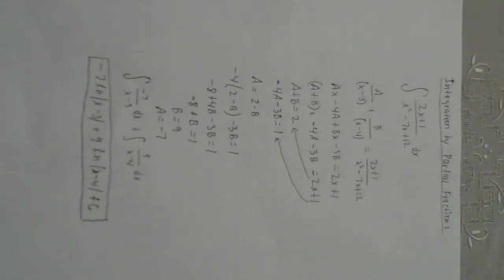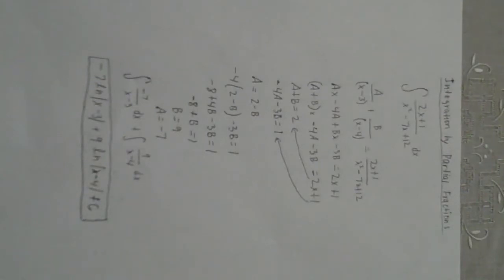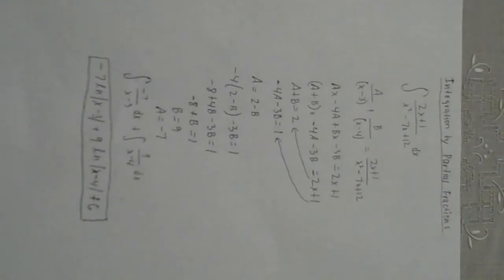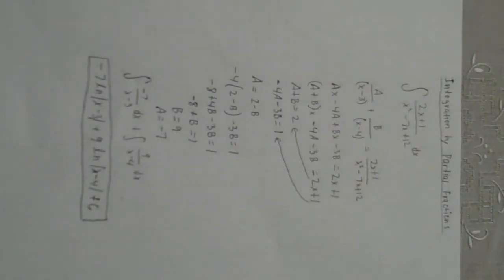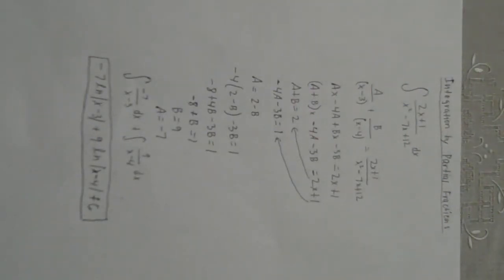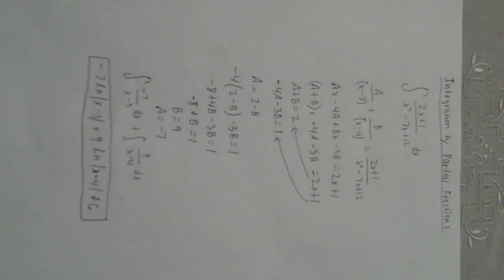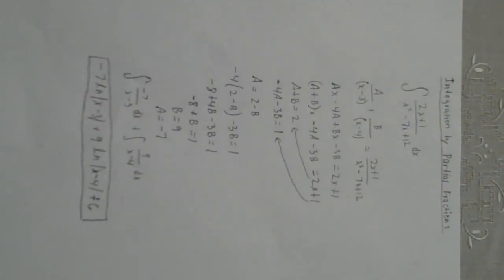Cameron Roy Tutorial